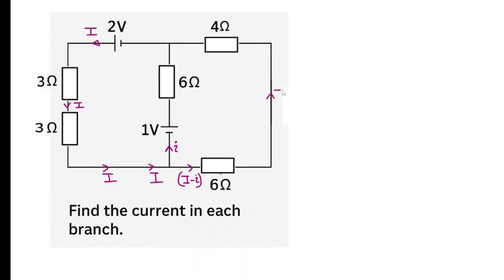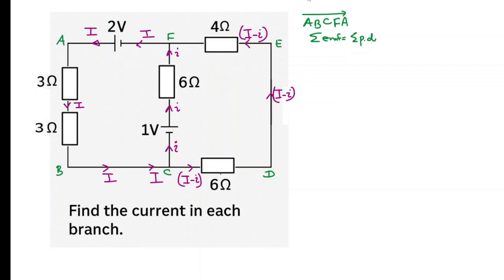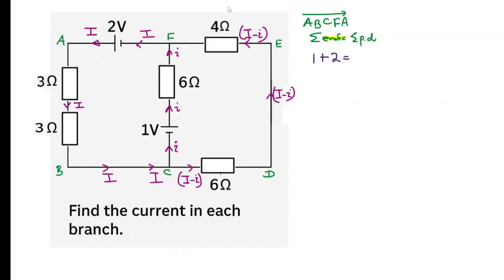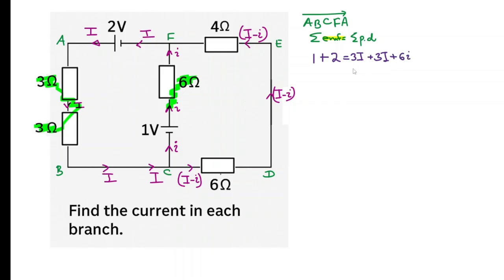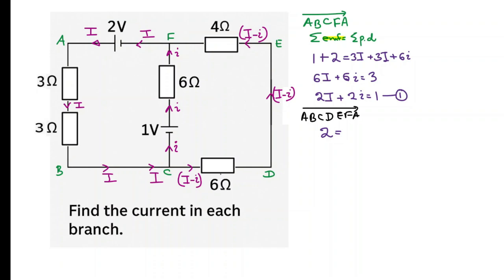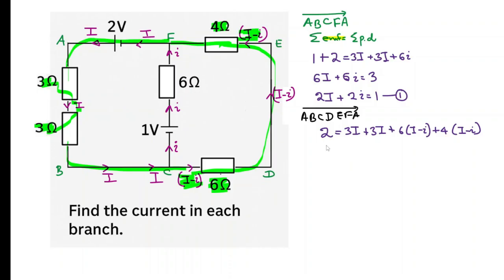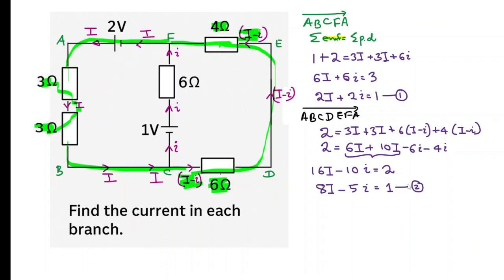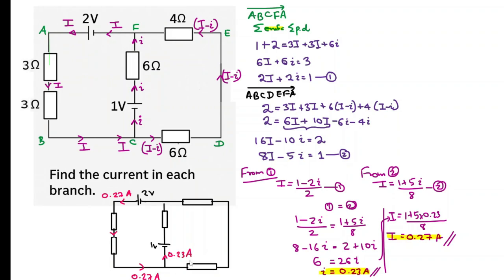Kirchhoff's Law- Example question 4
Kirchhoff’s Laws Example Problem | Step-by-Step Circuit Analysis Using KCL & KVL

In this video, I walk you through a worked example using Kirchhoff’s Current Law (KCL) and Kirchhoff’s Voltage Law (KVL) to solve a circuit problem step by step.

We’ll analyze a circuit with multiple loops and junctions, identify unknown currents and voltages, and apply Kirchhoff’s laws to set up and solve simultaneous equations. Along the way, I explain each step clearly and provide tips on how to approach similar questions in exams.

This is a great practice resource for students learning how to apply Kirchhoff’s laws to real circuits—perfect for GCSE, A-level, or introductory university physics and electronics.

What you’ll learn:

How to apply KCL at junctions

How to apply KVL around loops

Setting up equations from circuit diagrams

Solving for unknown values